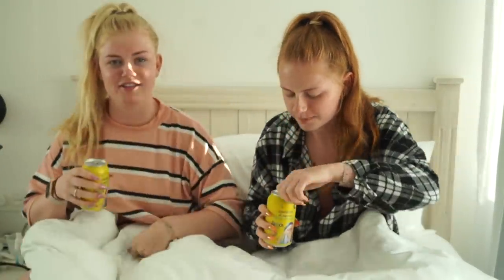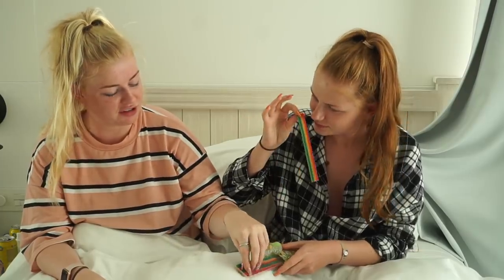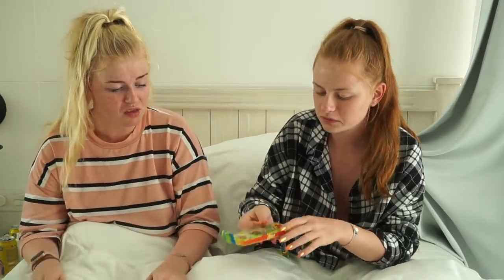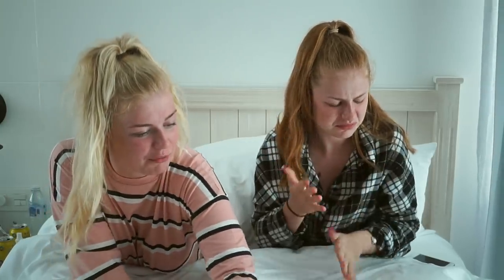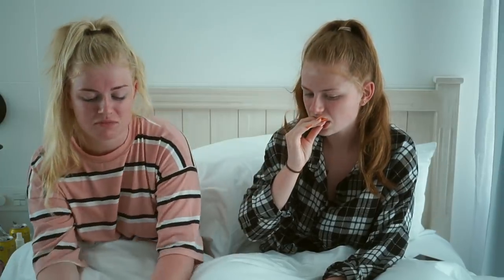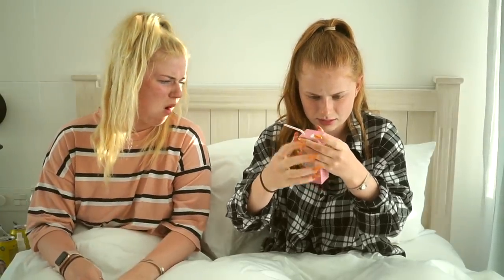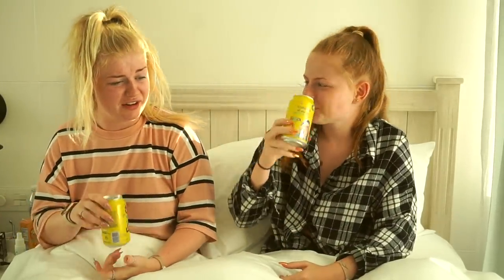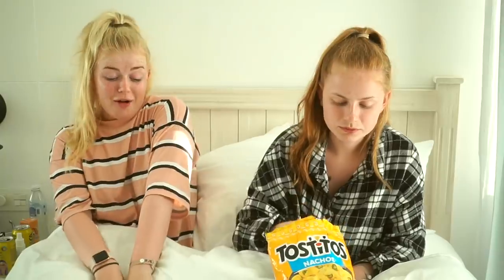TESTING MEXICAN CANDY/FOOD WITH MY SISTER 😳😱🌶️| Lucy Flight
GWA LASHES: CODE 'LUCYF-OW' (the fantasy lashes are my fave) girlswithattitude.co.uk/lashes.html